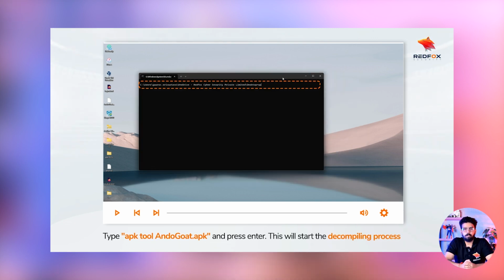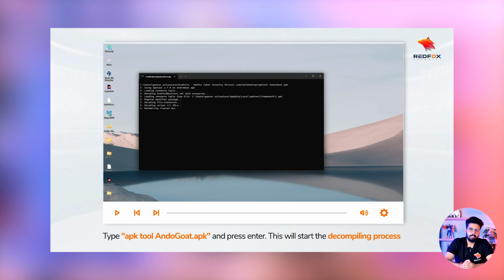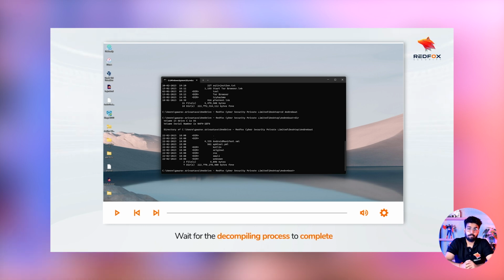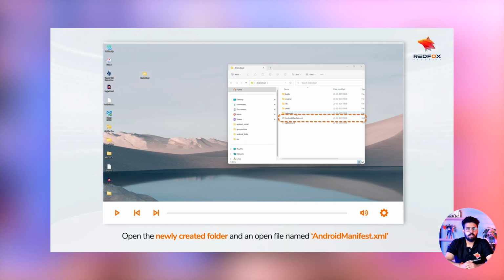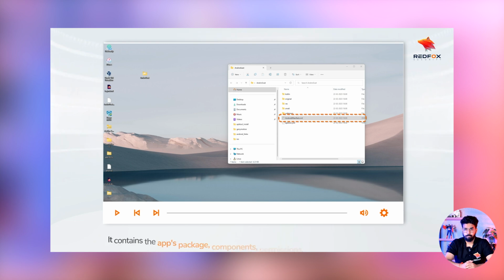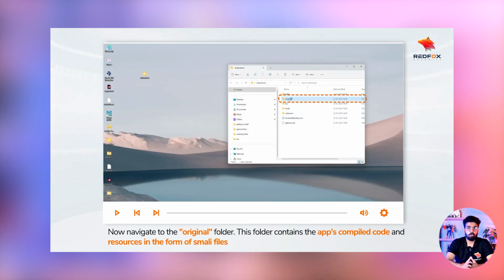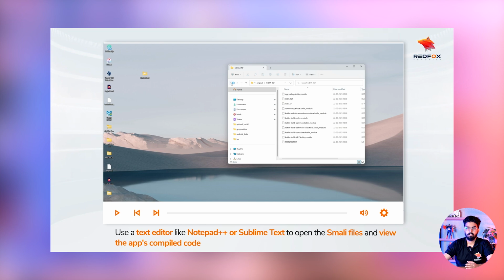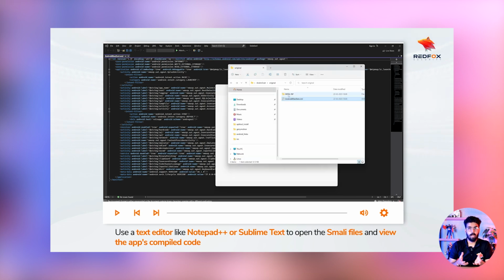Decompile APK Files Without APKStudio | Command Line Method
Learn how to decompile Android APK files using APKTool for mobile application security testing.

In this video, we cover how APKTool helps security testers reverse engineer Android applications, inspect resources, analyze the AndroidManifest.xml file, review smali code, and understand the internal structure of an APK.

You’ll learn:
• What APKTool is and why it is used
• How to decompile an APK file
• How to inspect AndroidManifest.xml
• How to review app resources and permissions
• How smali code fits into Android reverse engineering
• How APKTool supports static analysis during Android pentesting

This video is intended for ethical hacking, mobile app security testing, and authorized Android penetration testing only.